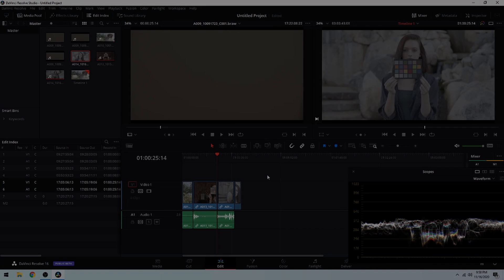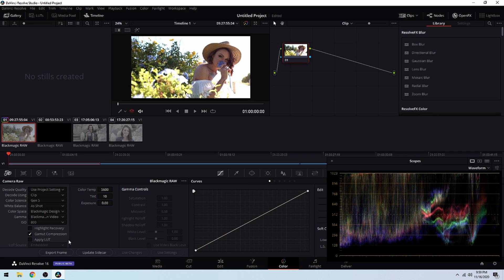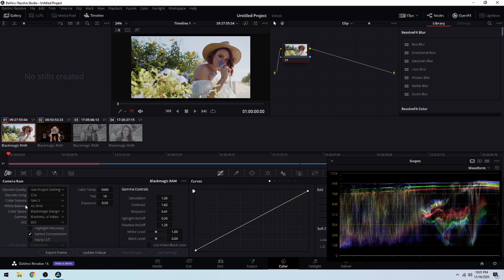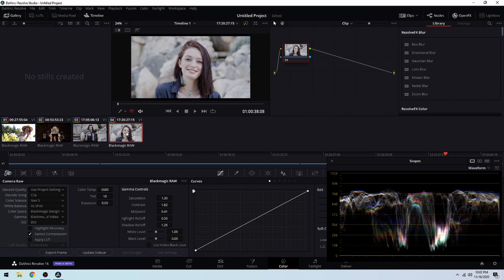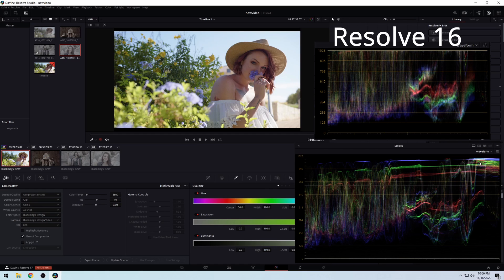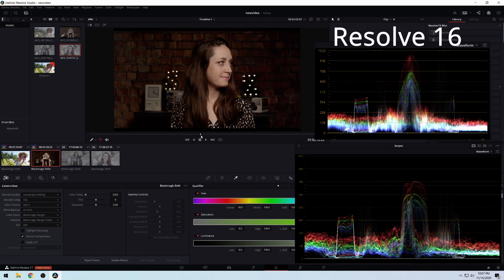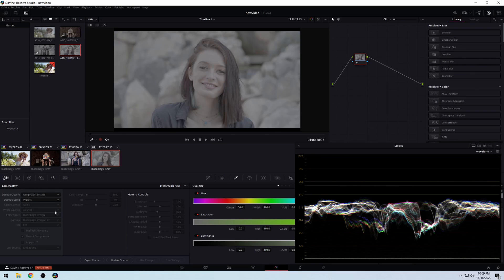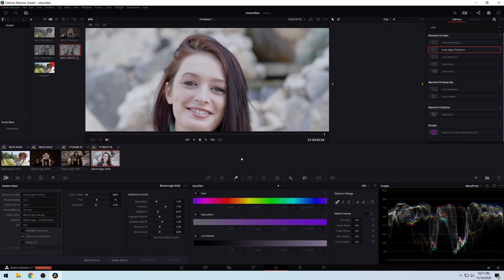Resolve 17 New Gamma Settings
Today i will be looking at Resolve 17 New Gamma Settings.